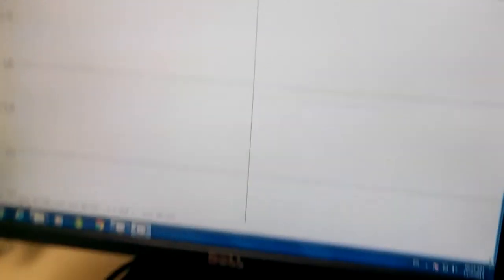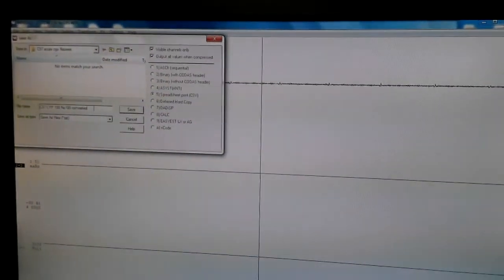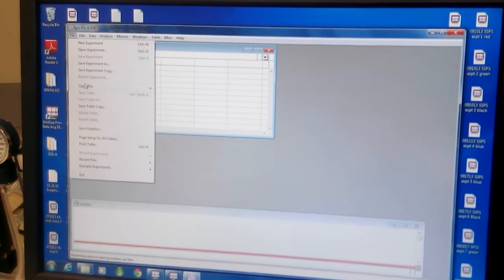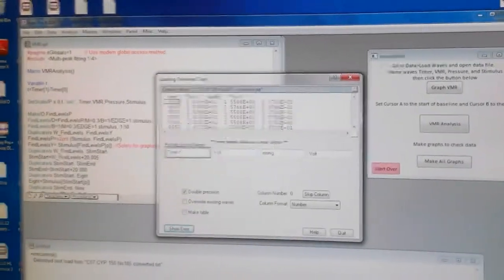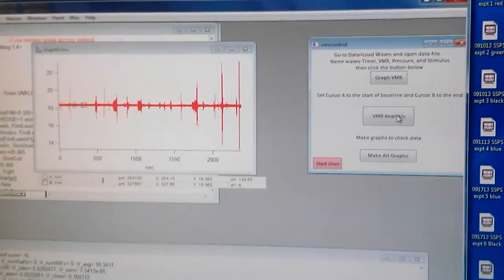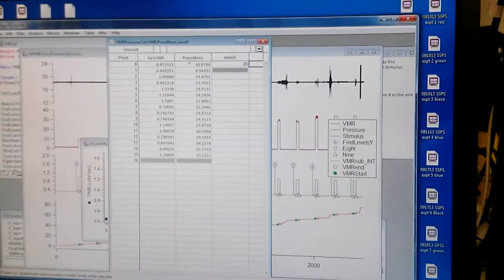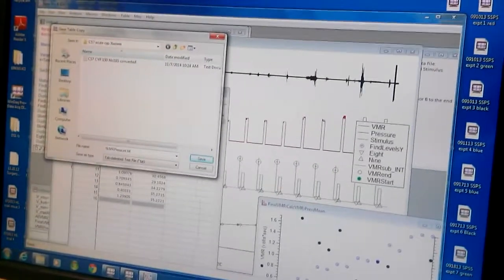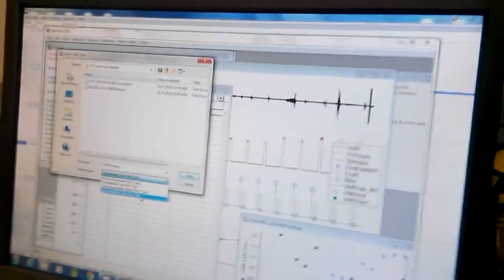How to read and analyze the VMR file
This video shows you how to read and analyze the VMR file. Your original VMR file is only some waves on the screen, these steps help you how to make them into data that could be displayed in article!